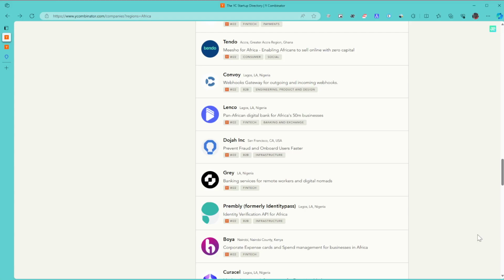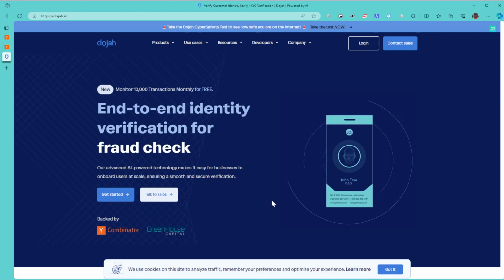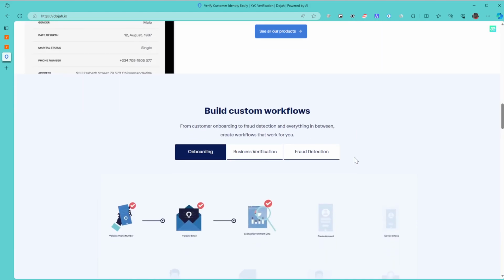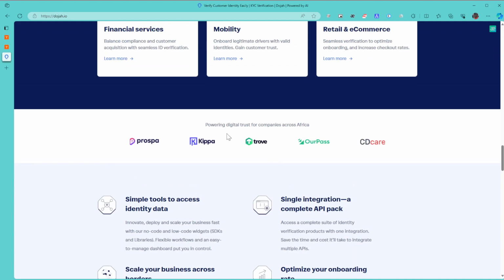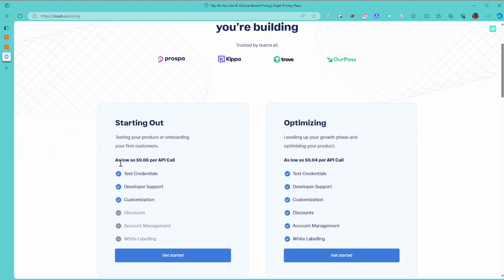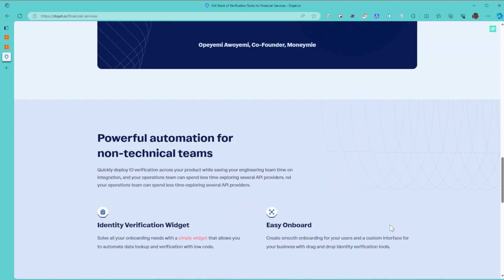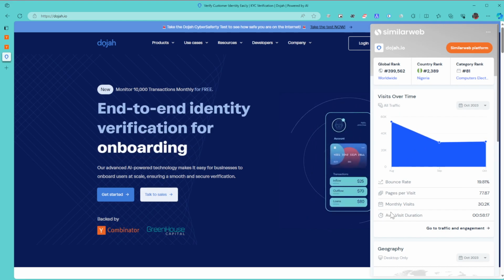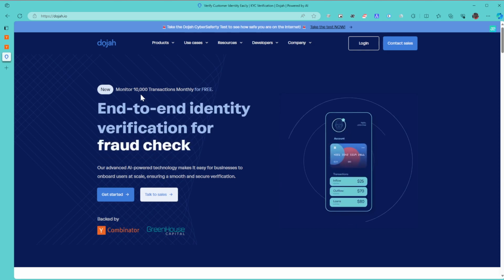Discover Dojah - End to end identity verification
Dojah is Africa’s first end-to-end onboarding platform that helps businesses onboard verified Africans to their services1. It is a leading fraud prevention and user onboarding platform, powered by AI2. The platform provides businesses with fast and easy user onboarding, document/facial verification, and transaction monitoring2.